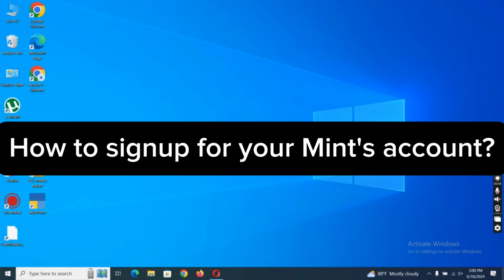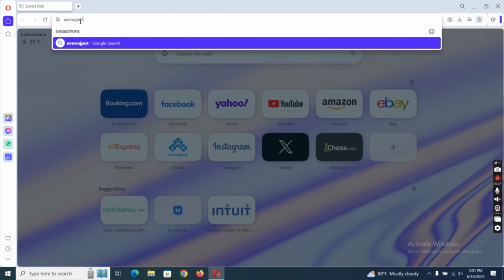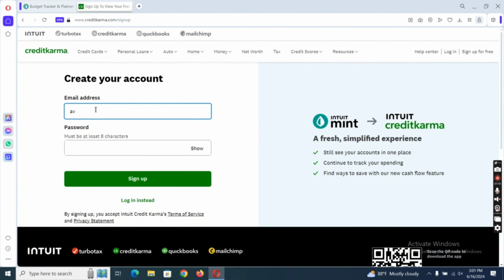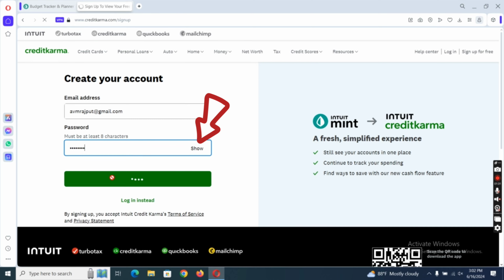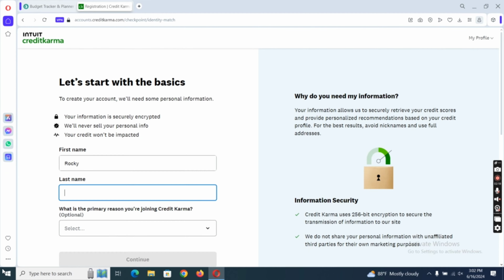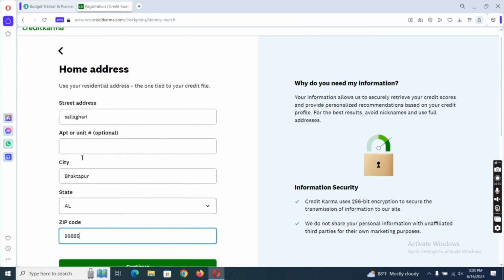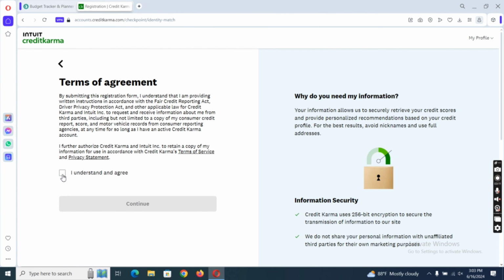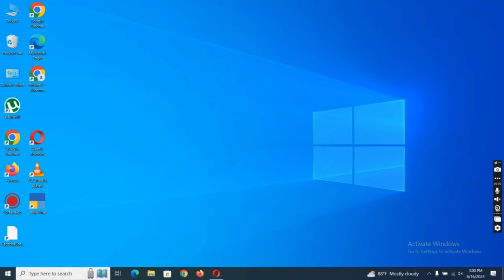How to Sign up of Your Mint Account? Create a Mint Account on PC 2024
Learn how to sign up for your Mint account with this easy-to-follow tutorial. Mint is a powerful personal finance tool that helps you track your spending, create budgets, and manage your finances all in one place.